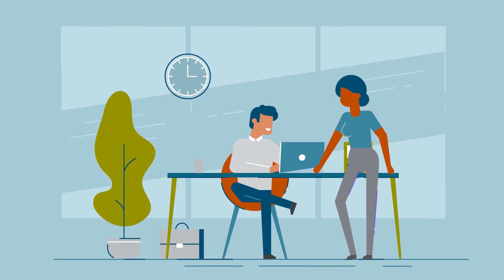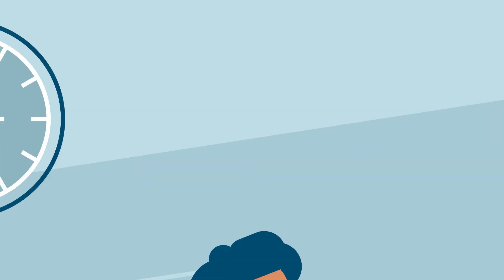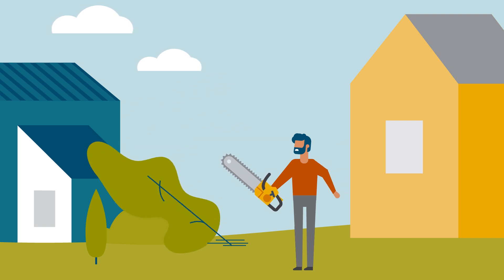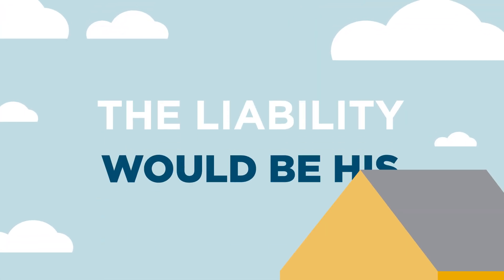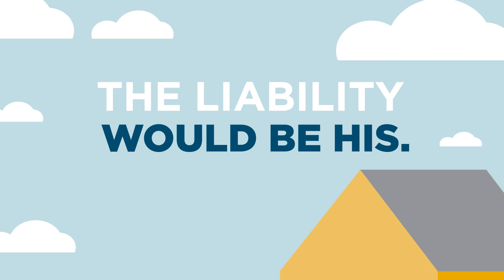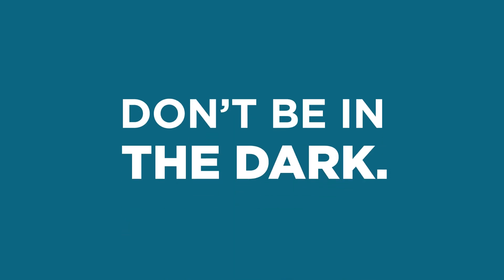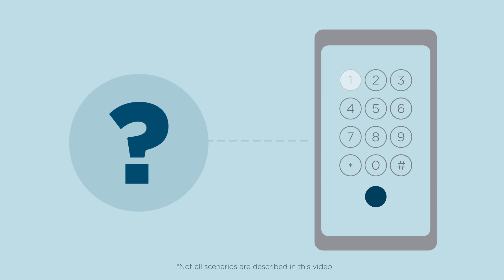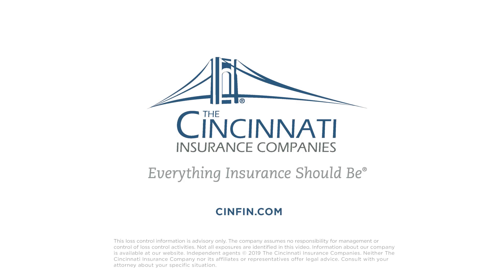When a tree falls, who is responsible?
The answer: it depends. Watch this video and if you have questions, contact your local independent agent.